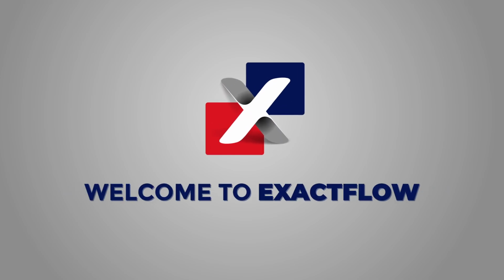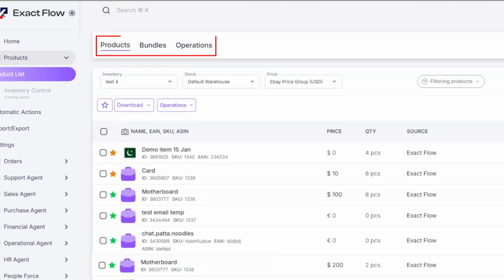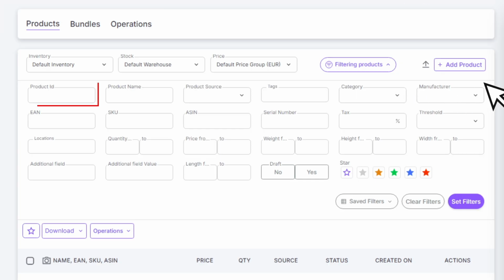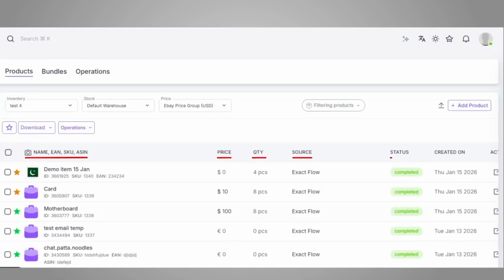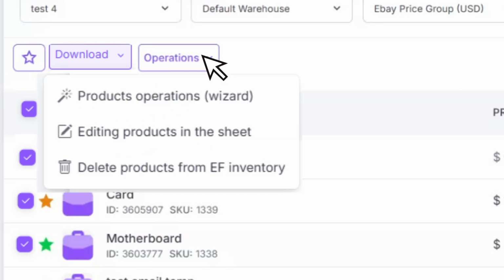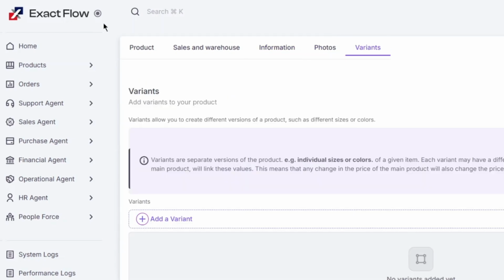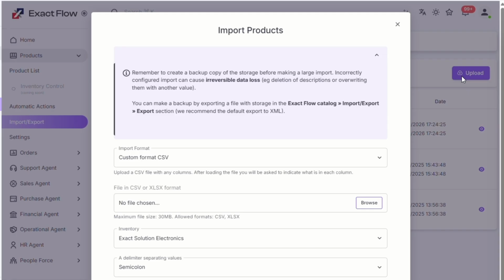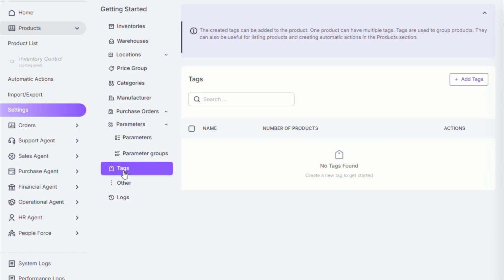ExactFlow Product Module Tutorial | Manage Products & Inventory Easily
Welcome to ExactFlow’s Product Module your all-in-one command center to manage, edit, and organize every product in your e-commerce business.

From individual product updates to powerful bulk actions, ExactFlow helps you stay in control with speed and precision. Easily navigate product lists, bundles, and operations, filter products by SKU, category, stock, price, and more, and perform bulk updates in the background without slowing down your workflow.

Add new products, manage variants, automate actions, import/export via CSV or XLSX, and keep everything perfectly organized using smart settings for inventories, warehouses, price groups, and tags.

This is where efficiency meets control built to help you scale faster and work smarter.

Let’s get productive with ExactFlow.